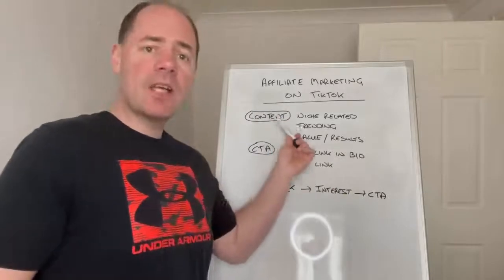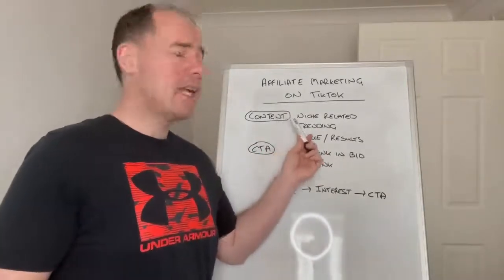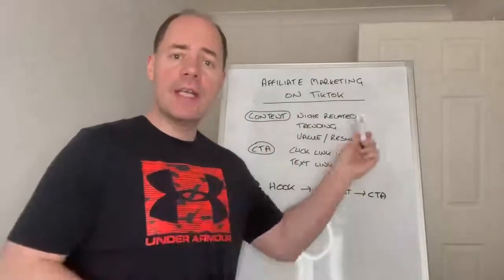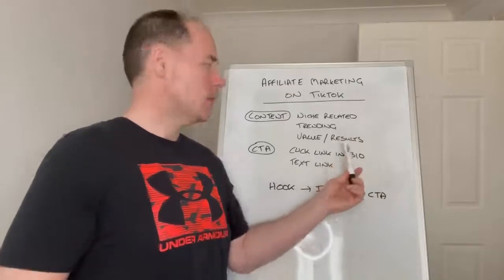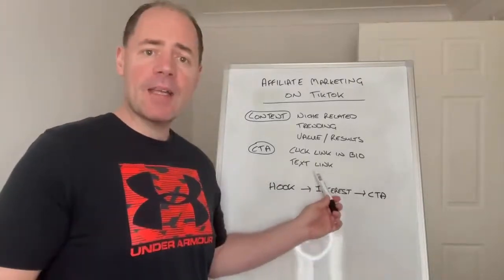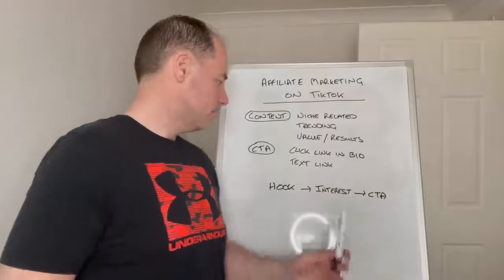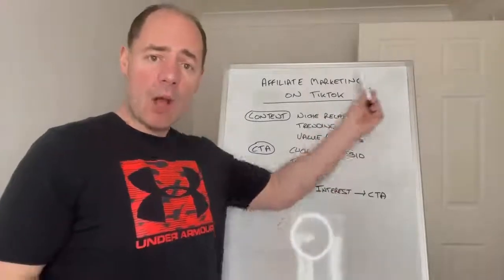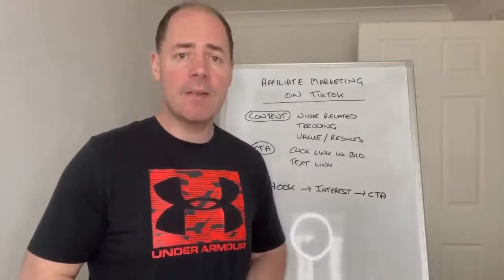How To Do Affiliate Marketing On TikTok 2021 - How To Make Your FIRST SALE On TikTok (Step By Step)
TikTok affiliate marketing is actually quite easy. Just follow the step by step plan laid out in the video and begin creating your videos.

This video is about how to do affiliate marketing on TikTok 2021.